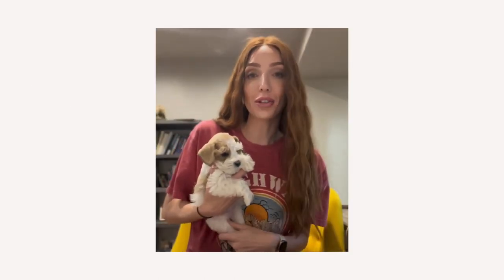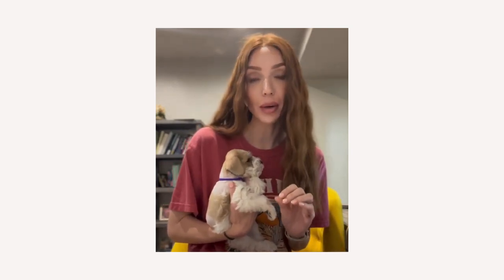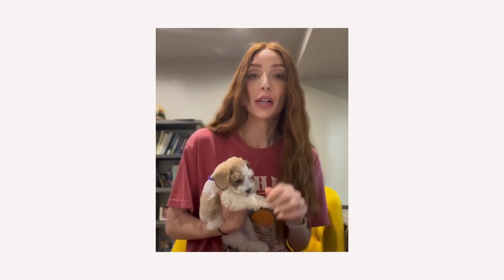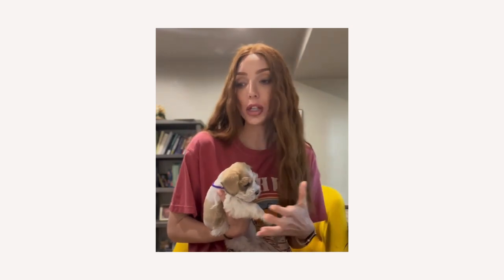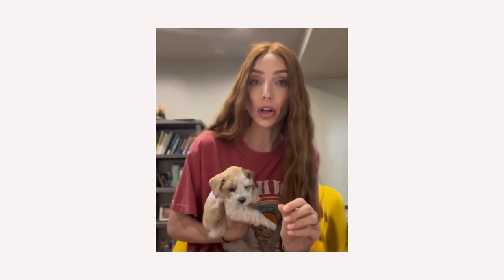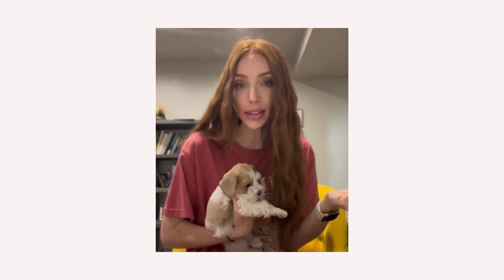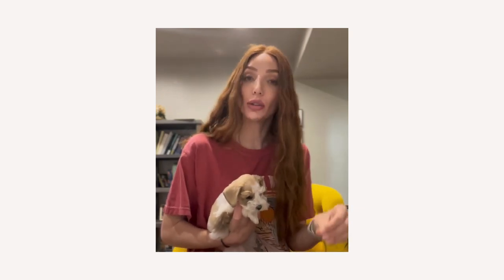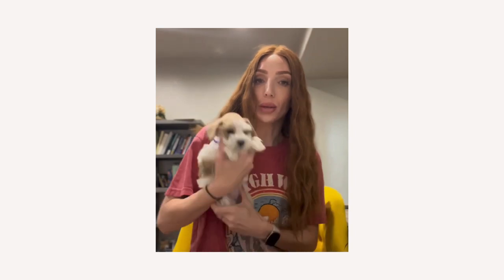Why We Stopped Using Royal Canin Dog/Puppy Food.